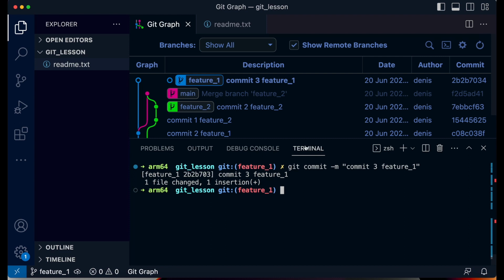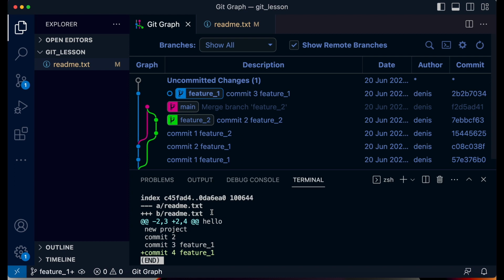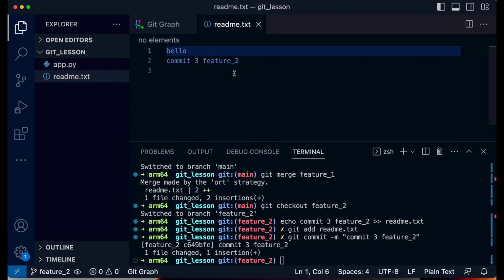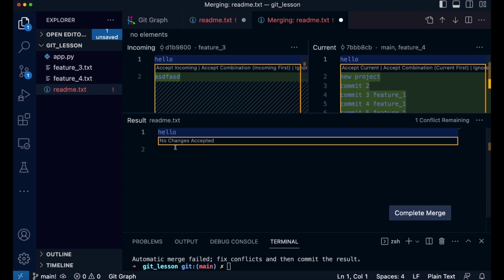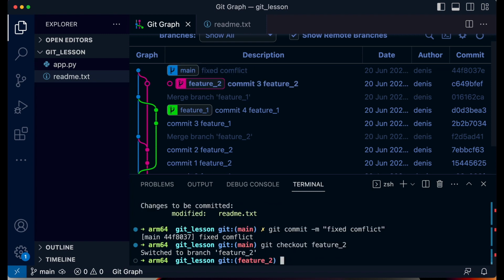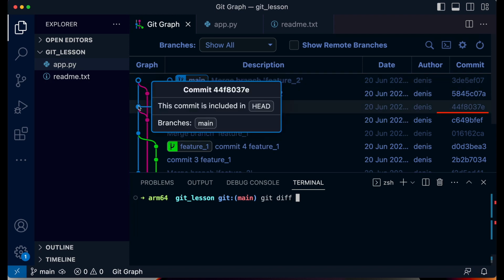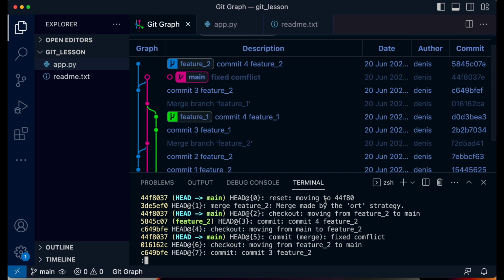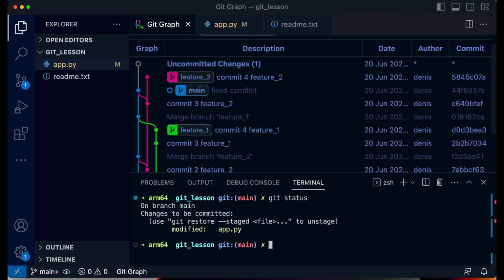#5 Git Reset history. Fix conflicts. Git Diff --staged. Merge branches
0:00 git diff. Check uncommitted git changes
01:24 git diff staged. Check the difference between the last commit and staged changes
02:38 merge branches
04:08 Git conflict resolution
08:22 Reflog
09:57 git reset --hard. Reset git history to a specific point. git reset --soft vs hard
12:23 git reset --soft